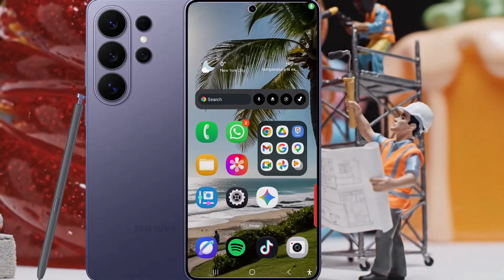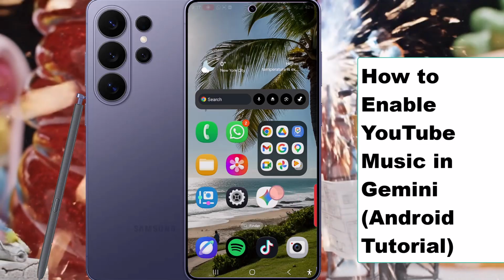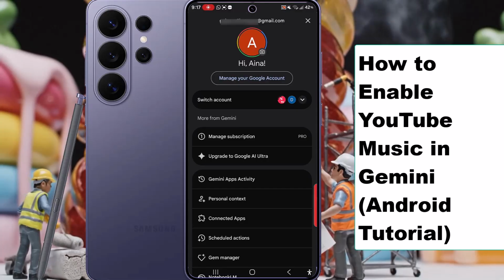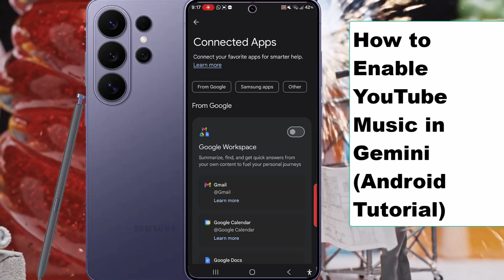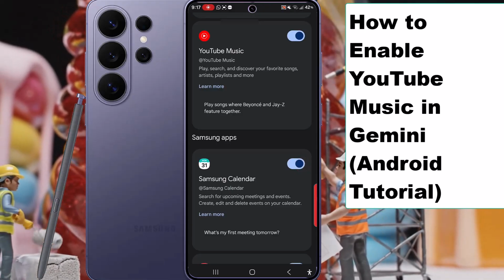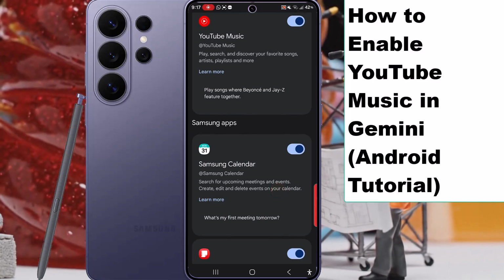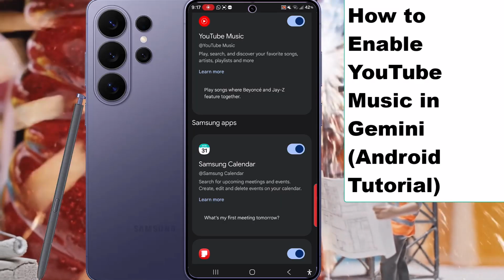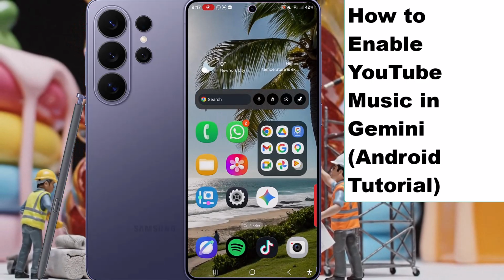Samsung Galaxy S26 Ultra How to Enable Samsung Calendar in Gemini Android Tutorial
In this video, I’ll show you how to enable or disable Samsung Calendar in Gemini on your Samsung Galaxy S26 Ultra.

Once connected, Gemini can help you check your schedule, create events, and manage your calendar more easily.

You’ll also learn how to connect your calendar using the Connect button, and how to disable it anytime if needed.

This guide is perfect for beginners who want to manage their daily schedule more efficiently.